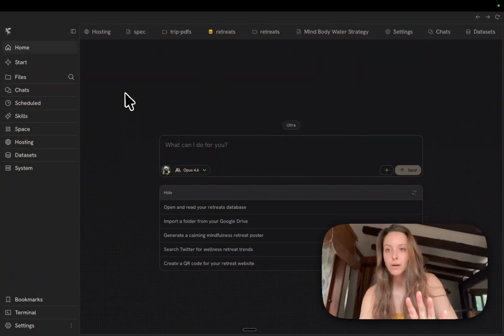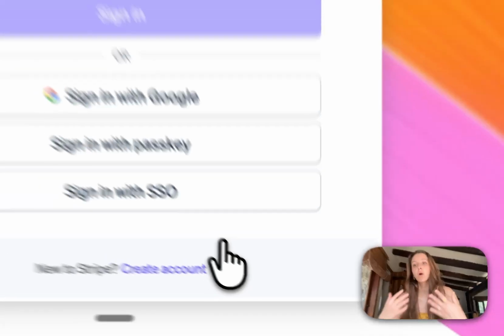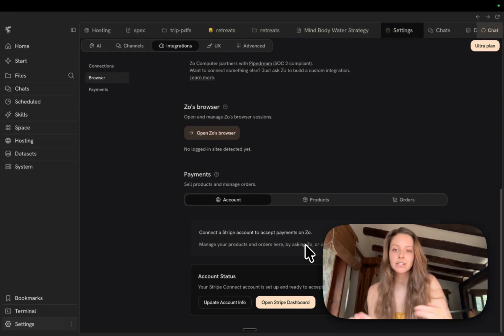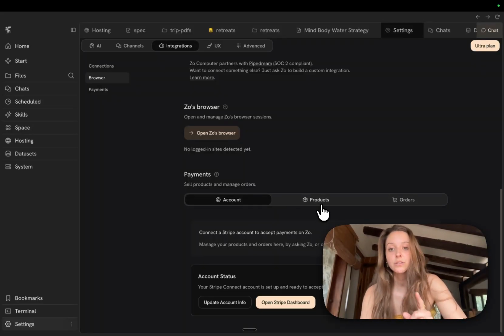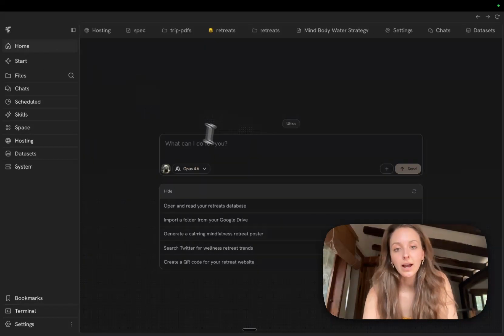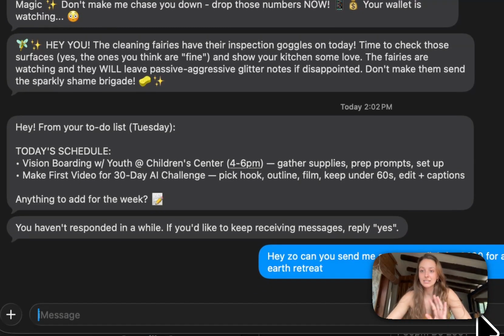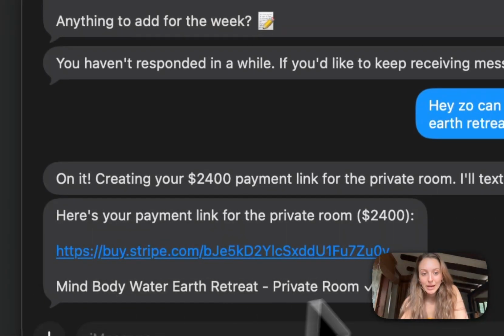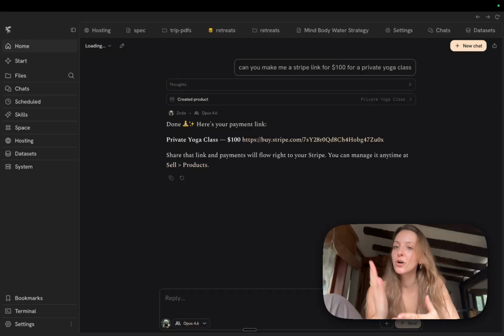How to create Stripe payment links fast with Zo Computer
In this video, you'll learn:
- How to connect Stripe to your Zo account (step-by-step)
- Create payment links through chat or text messages
- Accept payments for services, products, or custom offerings
- View all payment links and sales in one dashboard
- Send professional Stripe checkout pages to clients

TIMESTAMPS
0:00 - Intro: Accepting payments without a website
0:18 - Step 1: Navigate to Zo settings
0:30 - Step 2: Connect Stripe to Zo
0:48 - Connecting existing Stripe account vs creating new account
1:18 - Asking Zo to create product links
1:35 - Viewing payment links and sales dashboard
1:48 - Demo: Creating a $100 yoga class payment link
2:10 - Demo: Texting Zo to create a $2,400 retreat payment link
2:35 - How the Stripe checkout page looks
2:50 - Benefits: Bill anyone, anywhere, lower fees
3:05 - Join Discord for questions